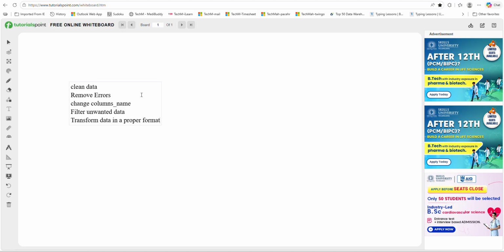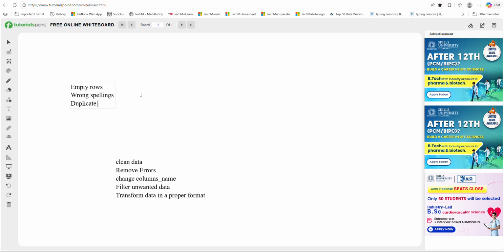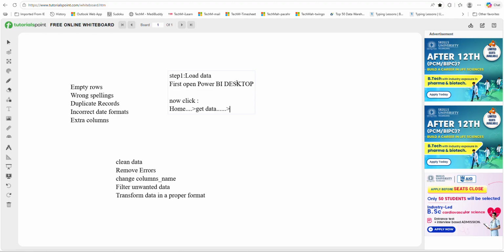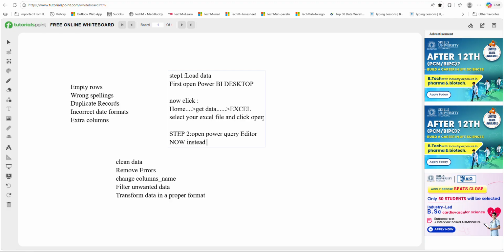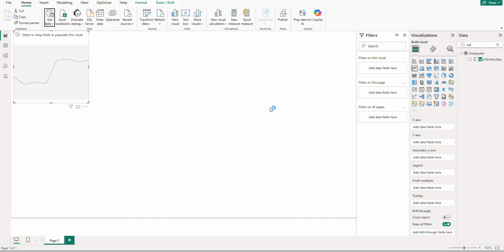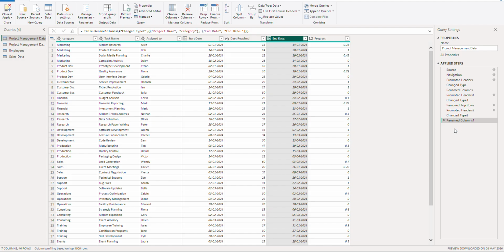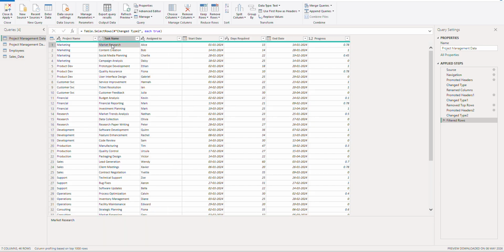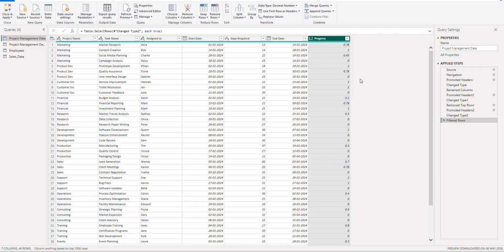Power BI Day 5 | Power Query Editor Complete Tutorial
Welcome to Day 5 of our Microsoft Power BI complete beginner course!

In this class, we will learn about the Power Query Editor and how to clean and transform data before creating reports and dashboards.

📌 Topics Covered:

What is Power Query Editor
Opening Power Query Editor
Removing duplicate values
Changing data types
Renaming columns
Filtering rows
Replacing values
Splitting columns
Applying & loading data into Power BI

This class is perfect for beginners who want to learn real-time data cleaning in Power BI.

🔔 Turn on notifications for upcoming classes.